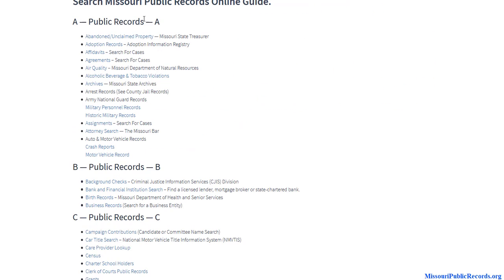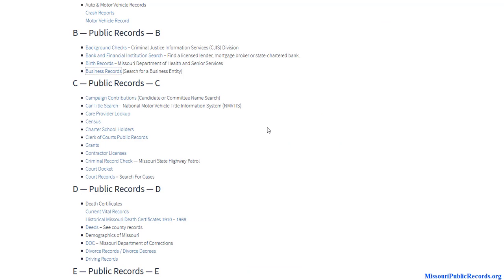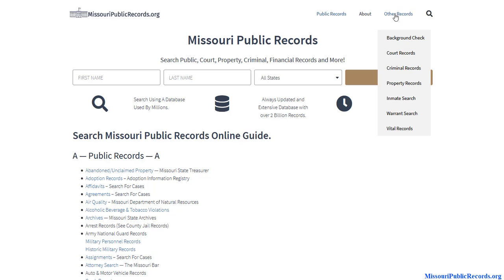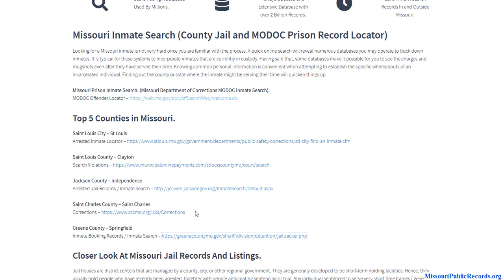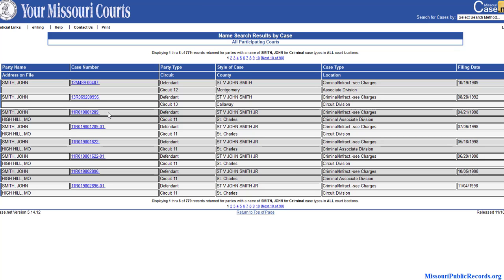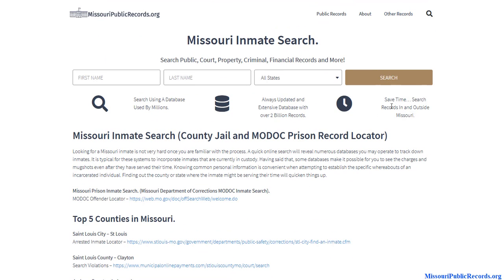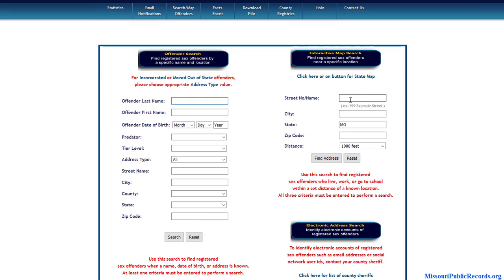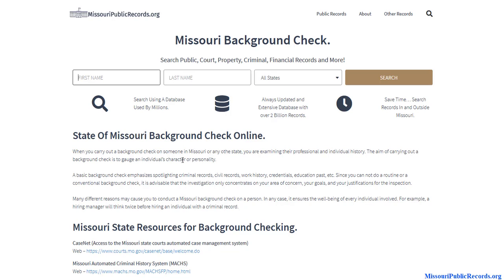Free Background Check In Missouri (Online Public Records Search).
A basic background check emphasizes spotlighting criminal records, civil records, work history, credentials, education past, etc. Since you can not do a routine or a conventional background check, it is advisable that the investigation only concentrates on your area of concern, your goals, and your justifications for the inspection.
Get Help With The Following.
Free Background Check Missouri
Free Missouri Background Check
Free Missouri Public Records
Missouri Background Check
Top Cities and Counties In Missouri.
St. Louis County
Jackson County
St. Charles County
St. Louis city/county
Greene County
Kansas City
St Louis
Springfield
Columbia
Independence